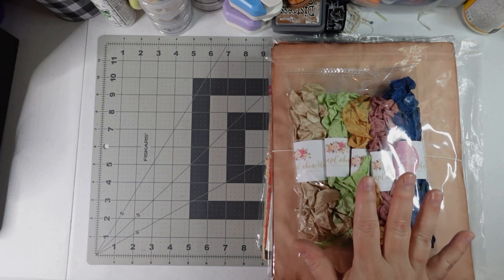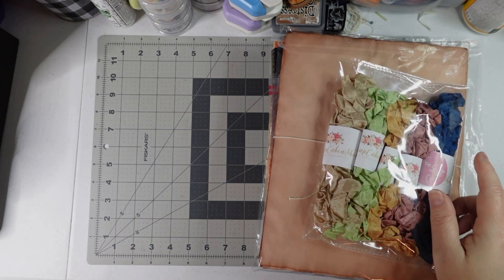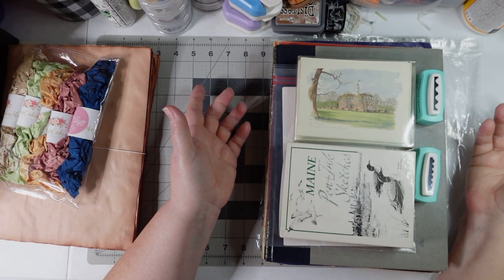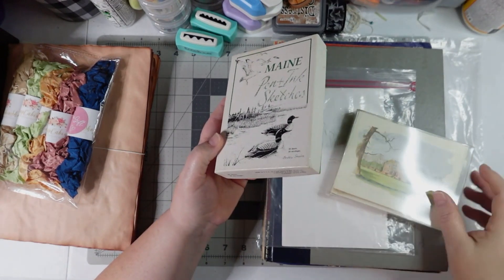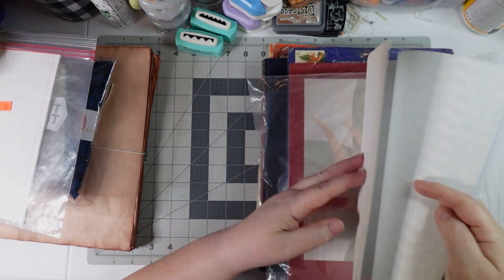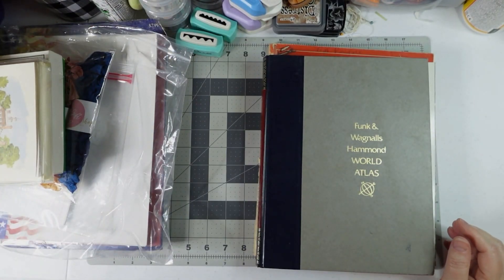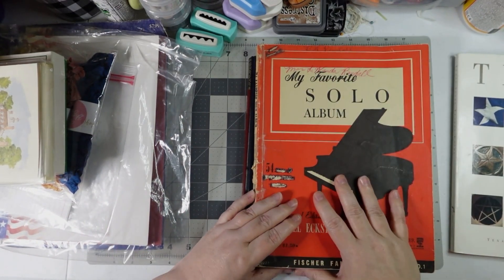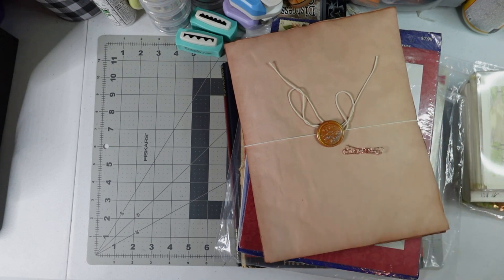Etsy Haul and Thrift Store Finds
Etsy store purchases: